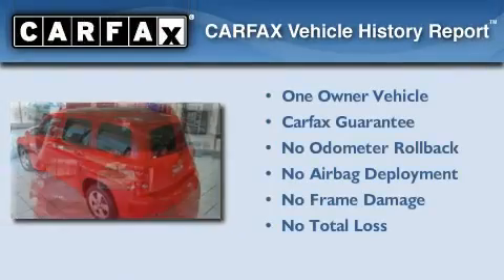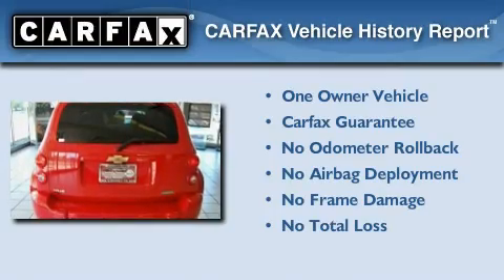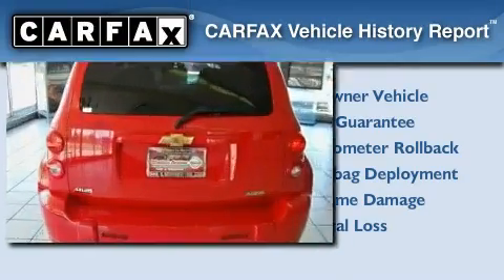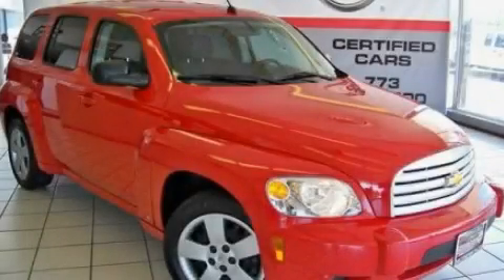2010 Chevrolet HHR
Year : 2010

 Make : Chevrolet

 Model : HHR

 Engine : 2.2L I4

 Trans . : Automatic

 Exterior : Red

 Miles : 38,631

 2010 Chevrolet HHR